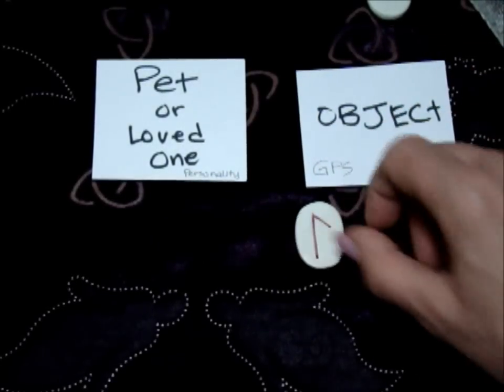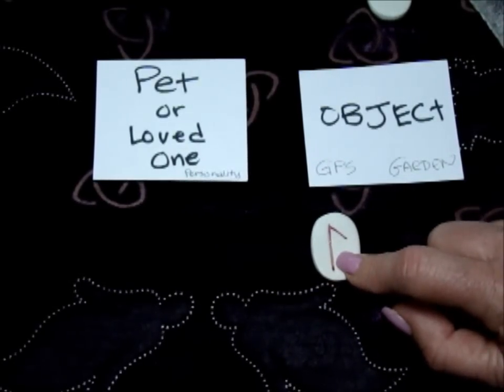Your First Rune Readings: Practicing with Meanings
This video shows ways to make practical applications of runes to life (and everything). Get out your journal,and start seeing how runes interrelate with things outside of themselves. If you are not yet familiar with the meanings of runes, see my introductory series